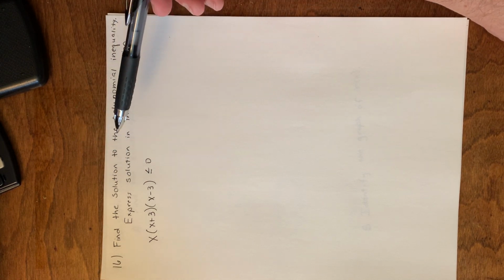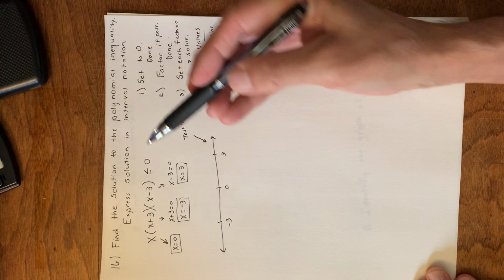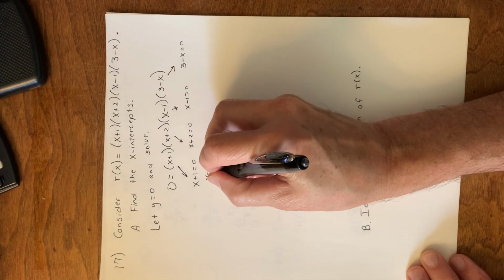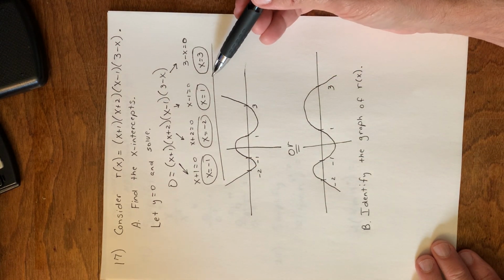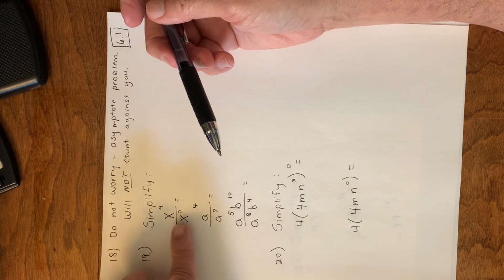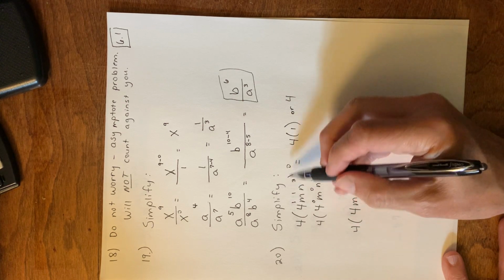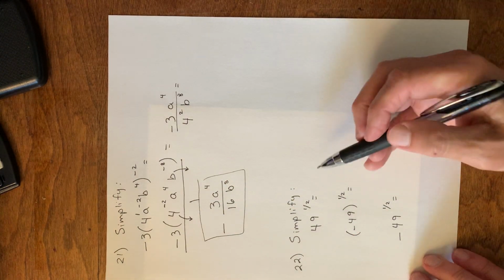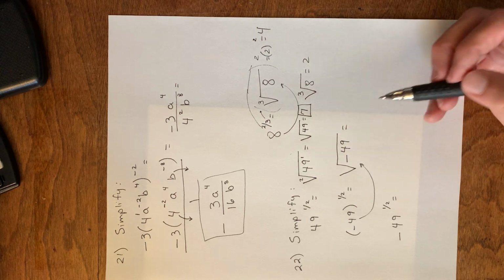Review for Test #2, Part 4